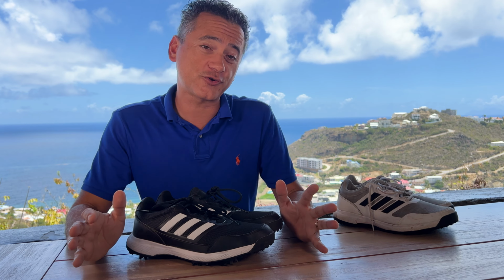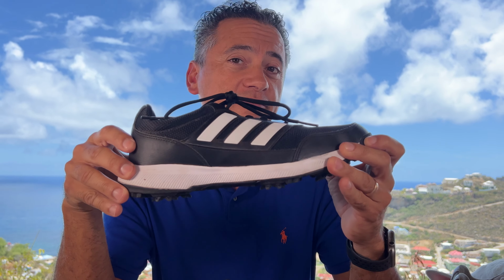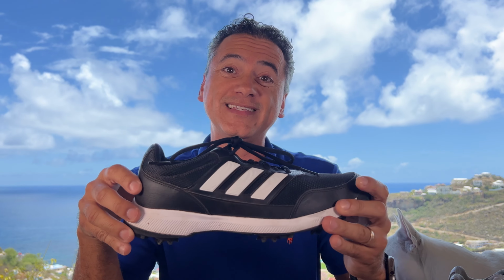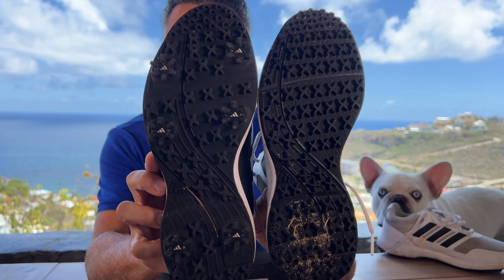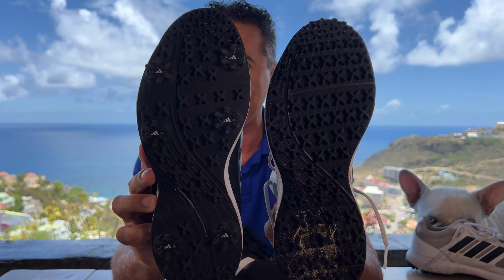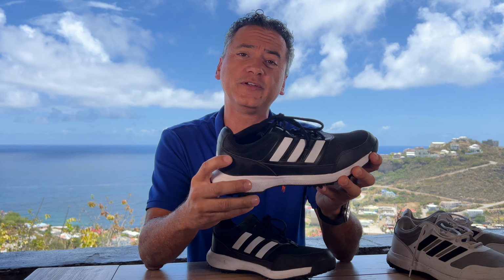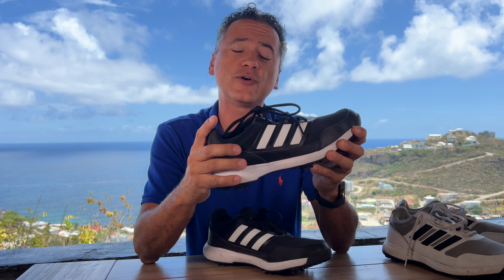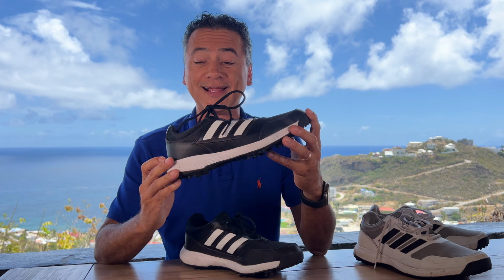Lightweight, Breathable, Stable Golf Shoe: Feel Confident on The Greens While Wearing These!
(Amazon)

WHAT WE SHOOT REVIEWS WITH:
➡️ Our Favorite Phone (Amazon)
➡️ Our Favorite Lights (Amazon)
➡️ Our Favorite Phone Lapel Microphones (Amazon)

WHAT WE STREAM WITH:
➡️ Our Favorite Mirrorless Camera (Amazon)
➡️ Our Favorite Lens (Amazon)
➡️ Our Favorite Stream Deck (Amazon)
➡️ Our Favorite Shotgun Microphone (Amazon)
➡️ Our Favorite Webcam (Amazon)
➡️ Our Favorite Audio Interface (Amazon)
➡️ Our Favorite B ROLL Lens (Amazon)
➡️ Our Favorite Variable Density Filter (Amazon)